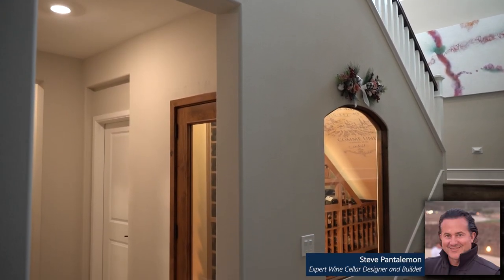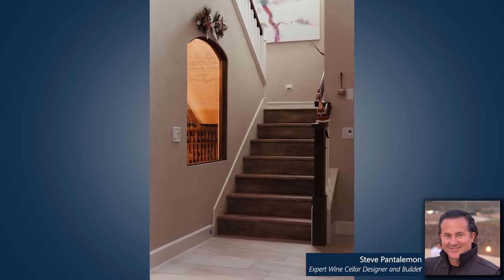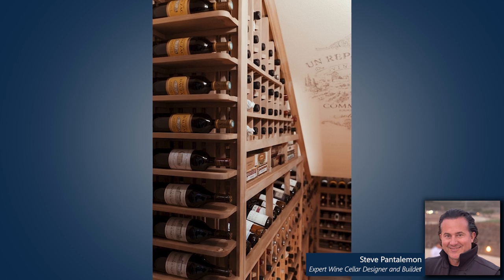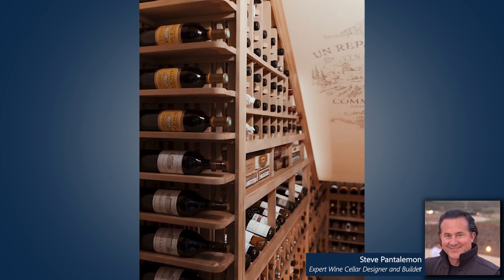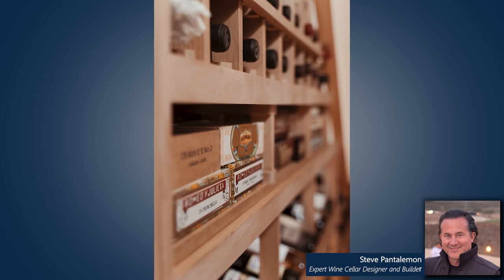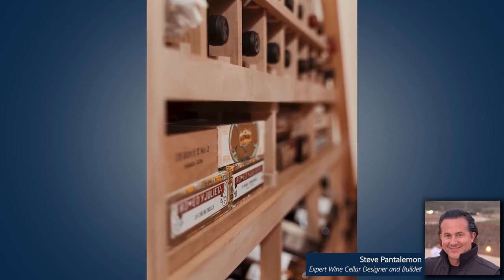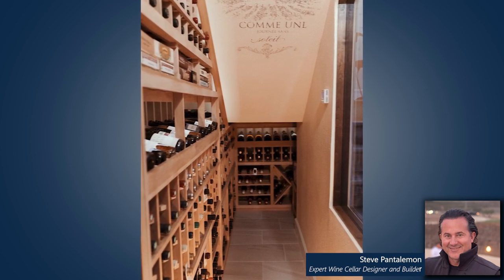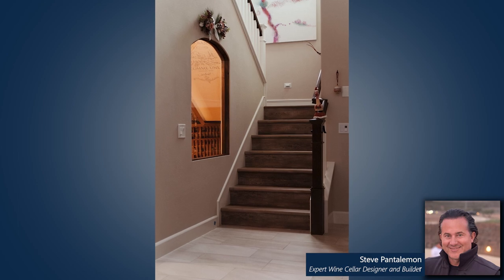The SECRET to Building Traditional Home Wine Cellar in SAN DIEGO!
See more wine cellars and wine rooms by clicking this

Traditional home wine cellars in San Diego can come in exquisite, head-turning designs when they’re made by passionate wine cellar builders. In this project, we share with you a stunning wine display under the stairs designed and built by wine cellar extraordinaire Steve Pantalemon and his team at Coastal Custom Wine Cellars.

Start building your custom glass wine cellars today!

Video timestamp
00:00 Video Intro
00:49 Building a Wine Cellar Under Stairs
01:48 Adding a Cooling System
04:43 Designing Beautiful Wine Cellars
05:39 Want Your Own Home Wine Cellar?